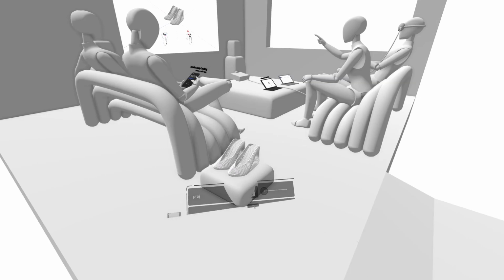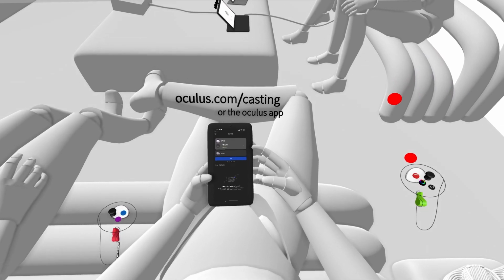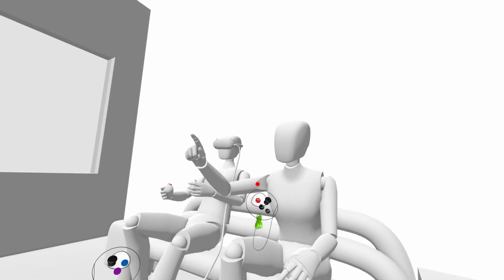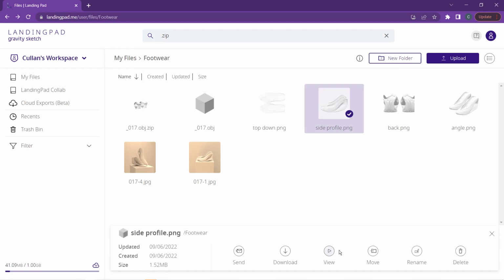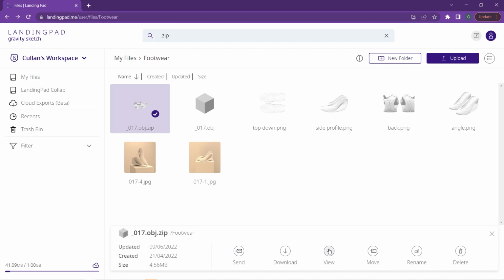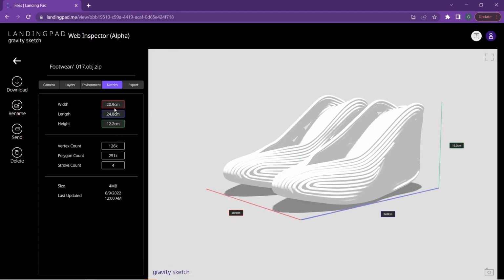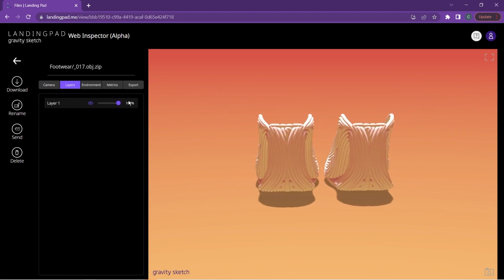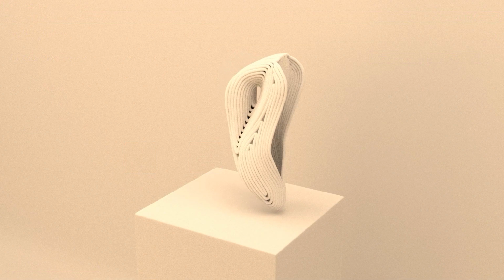Presenting with Gravity Sketch - Tutorial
Different presentation tools and features are covered in this tutorial video; both in and outside of the program.

View points, casting, and tethering are discussed, as well as LandingPad display and export settings.

This video was created by Cullan Kerner at Gravity Sketch.